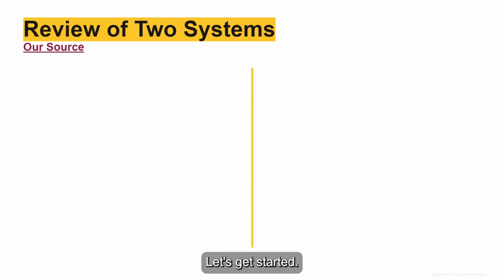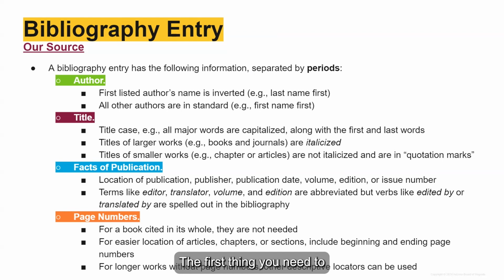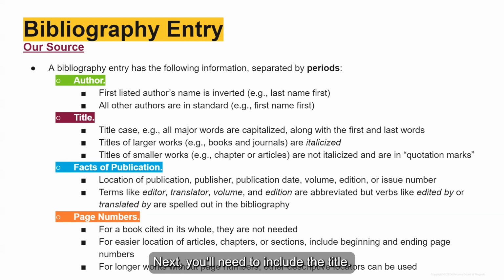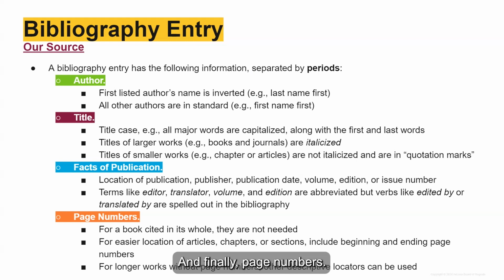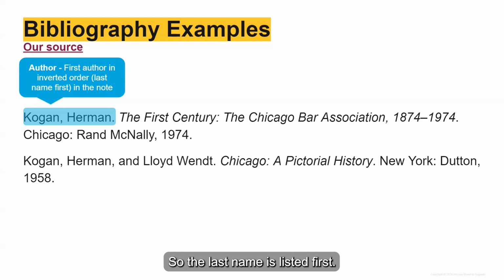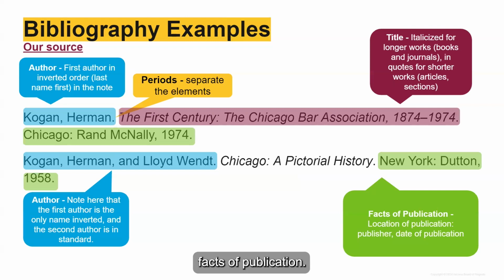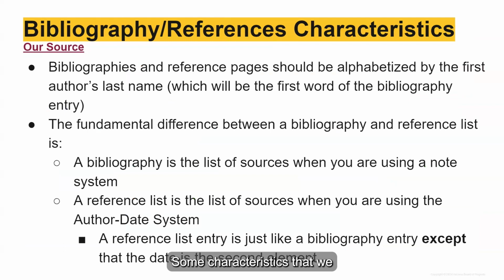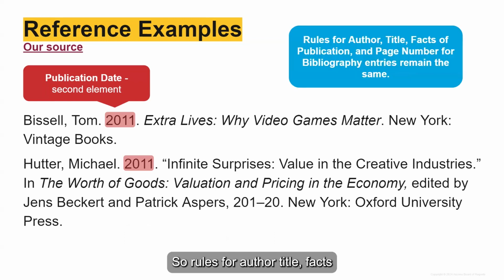Chicago Citation Style: Bibliographies/Reference Lists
Discover how to format a bibliography in Chicago format. Review the basics for correct sources in a bibliography and view examples for common source types.

Resources:
Online Study Hub -